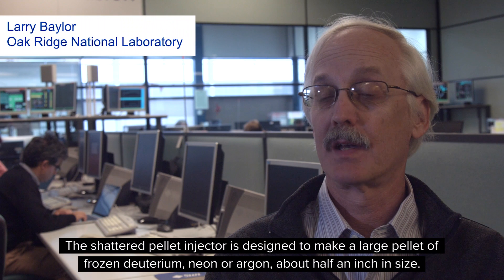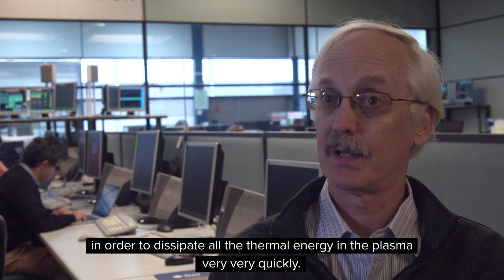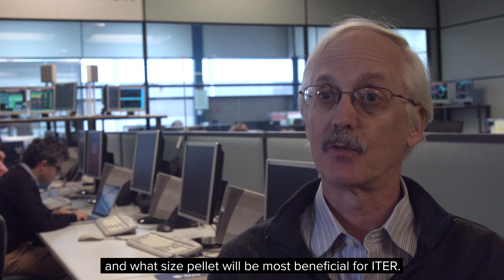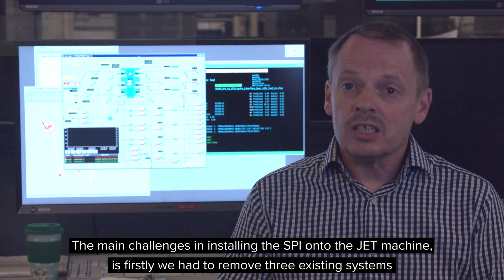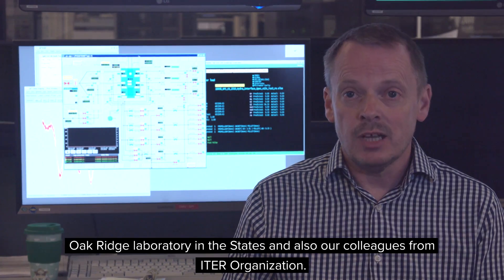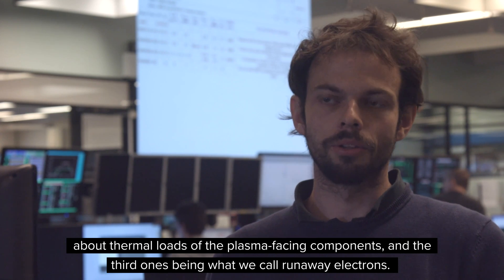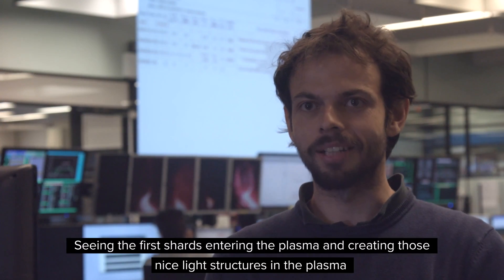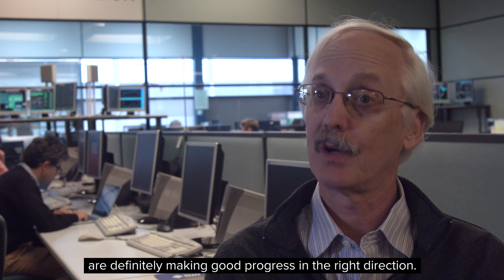Shattered Pellet Injector at JET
An innovative device to prevent plasma from melting or damaging components of the reactor wall in JET has been used in experiments for the first time.